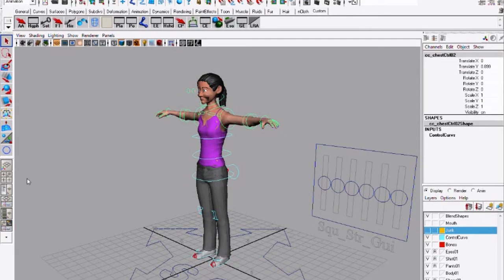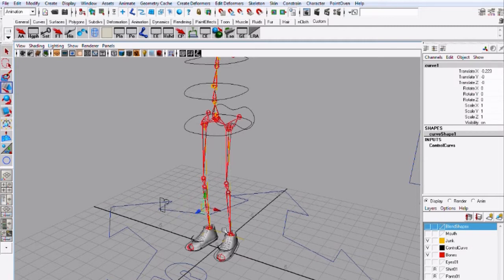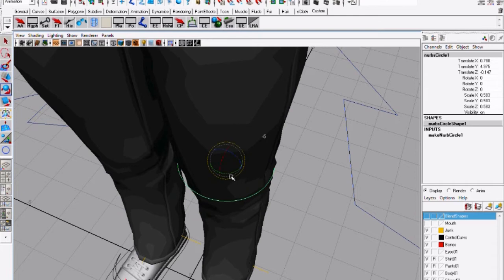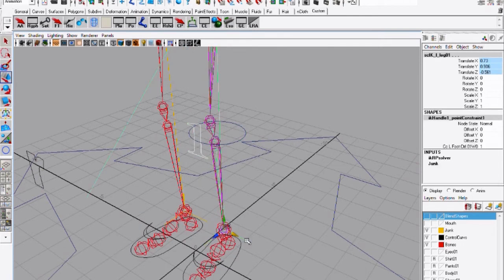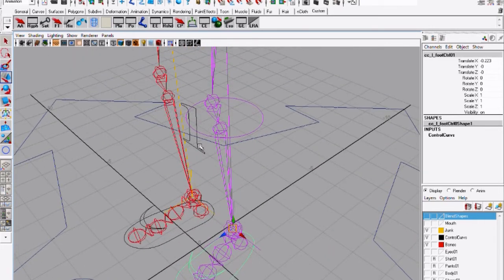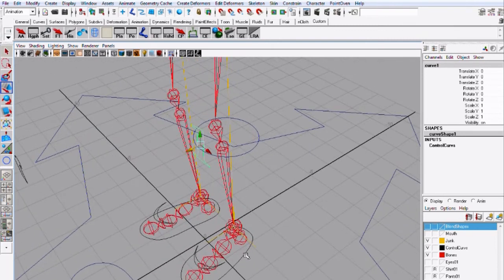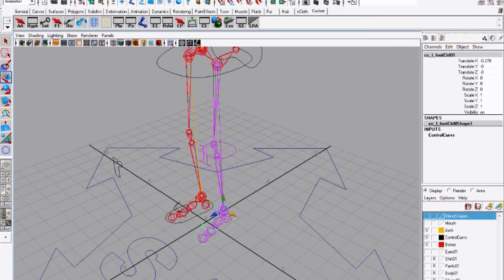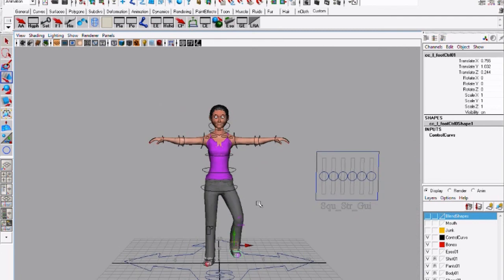Smart Pole Vector Constraint Set-Up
Pole Vector Constraint Set-Up using geometry constraint to make the control follow the knee.